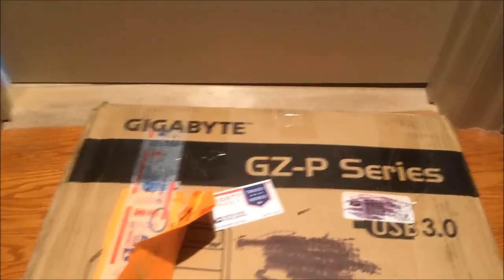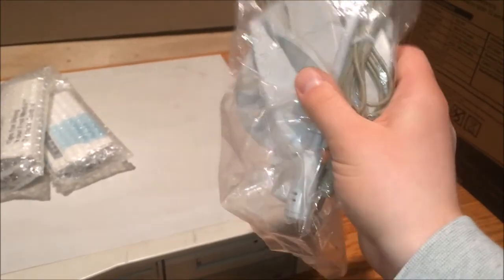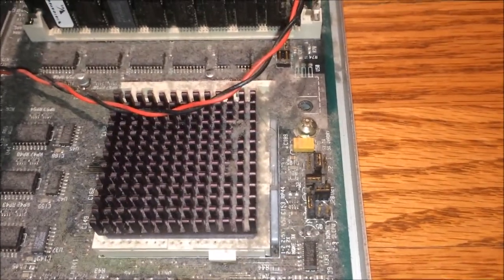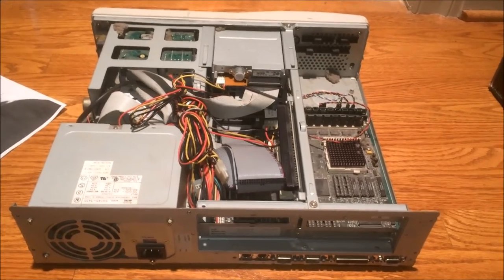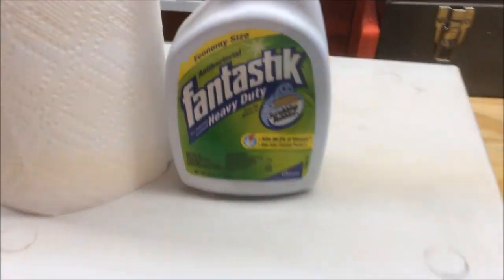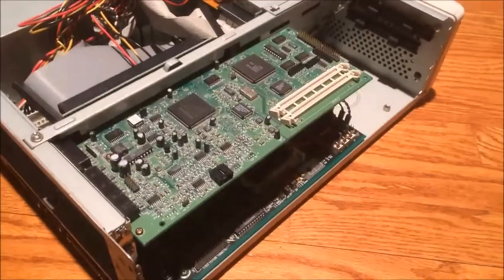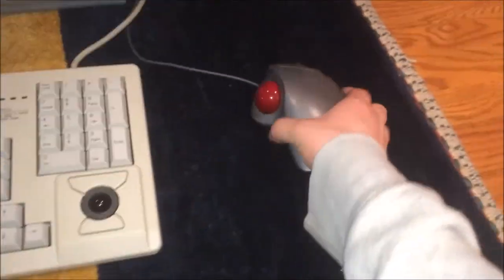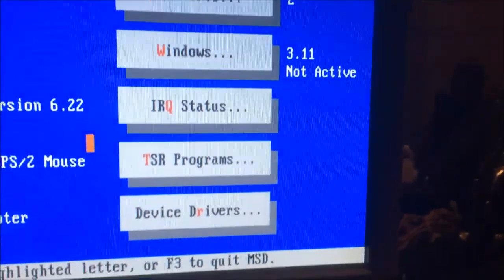Gateway2000 4DX2-66 From roadgeek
got a wonderful gift from roadgeek here on youtube! i've always wanted a 486 machine, and now i have one!